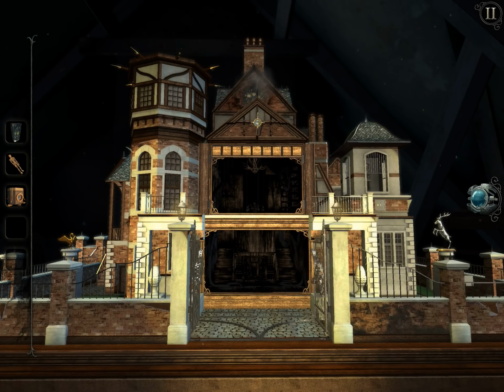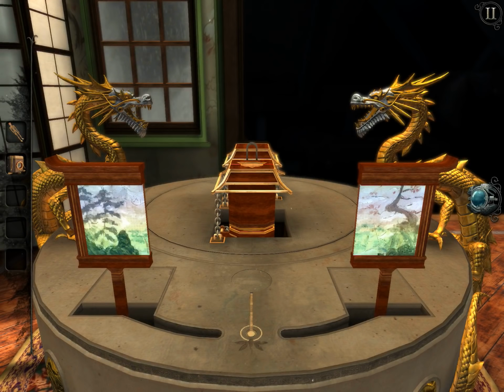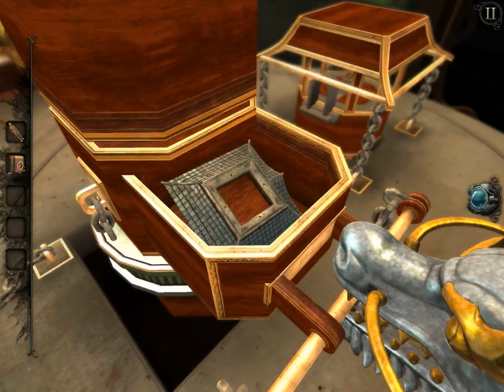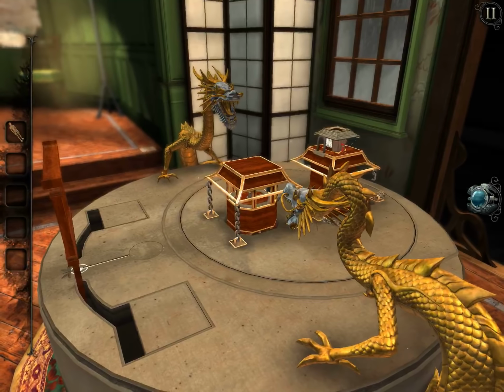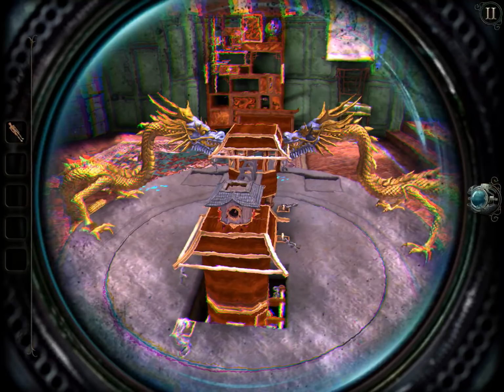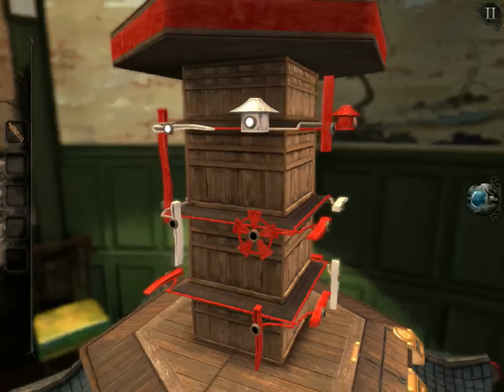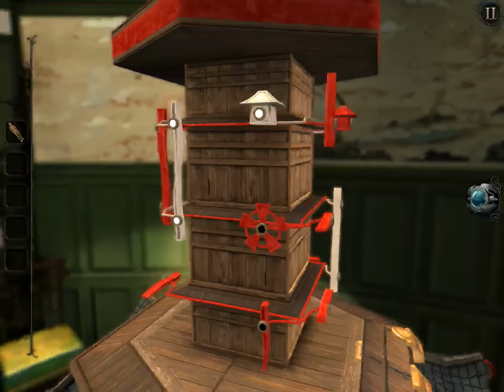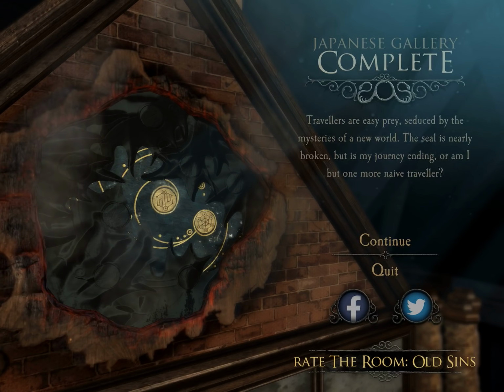The Room Old Sins: Japanese Gallery - Walkthrough Part 7 & iOS iPad Gameplay (by Fireproof Games)